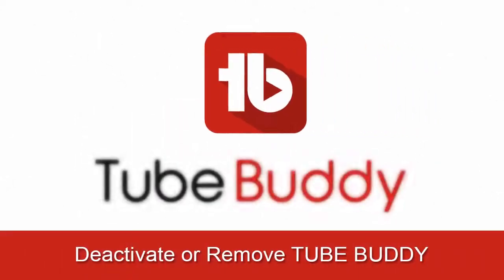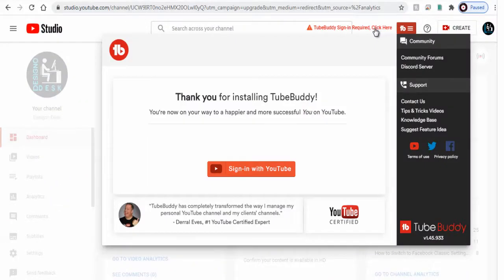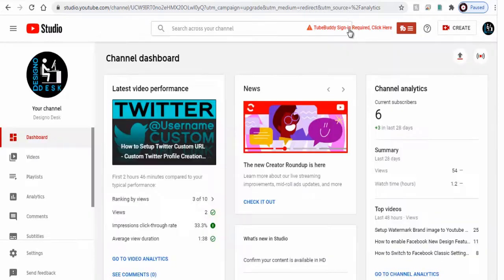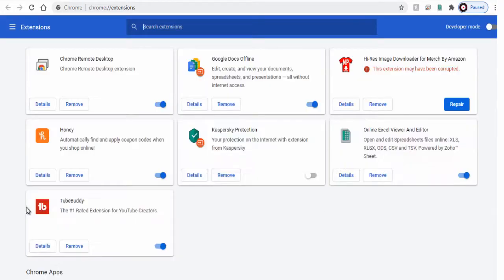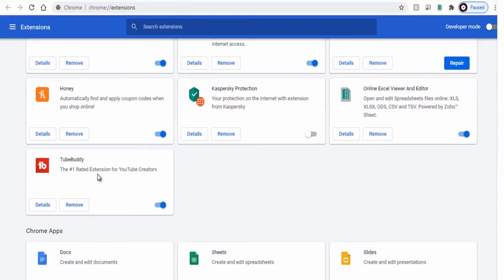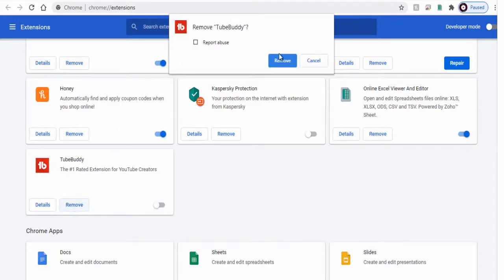How to Uninstall Tube Buddy from Chrome Remove Tube Buddy from youtube 2020